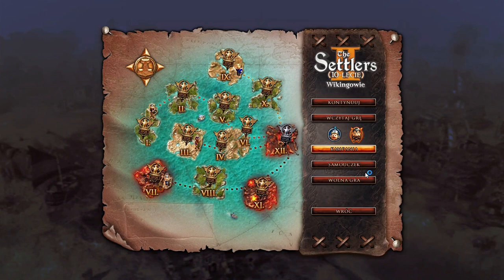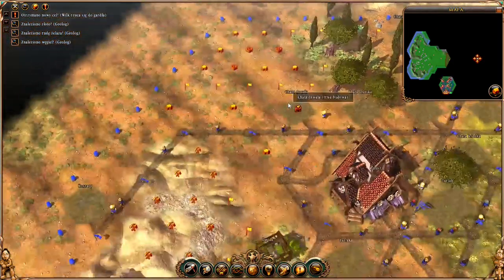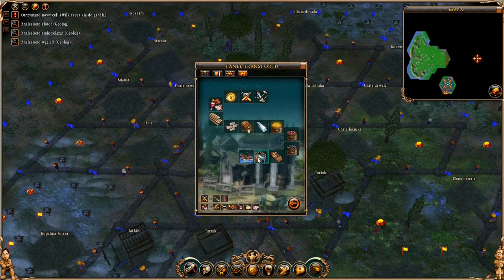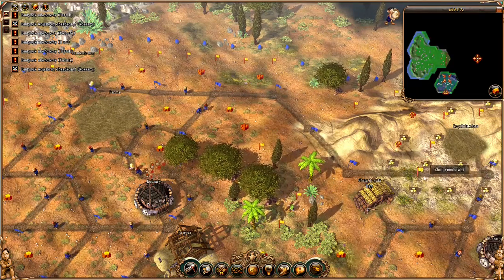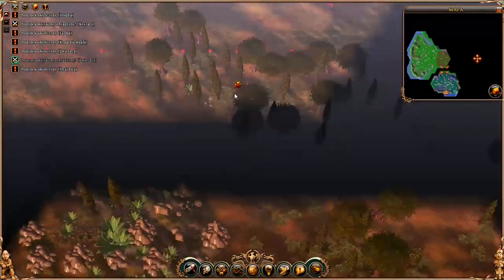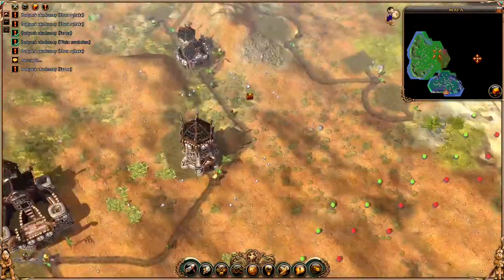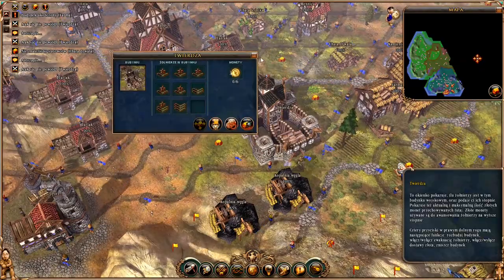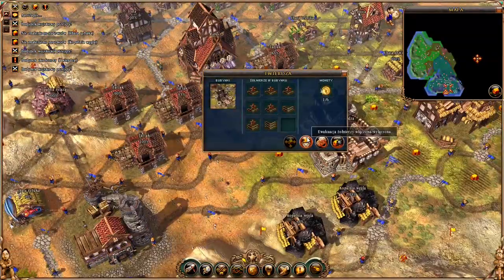WATCHALONG - The Settlers II (2) 10th Anniversary Edition Vikings Mission 6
Piotr from discord sent me this video to analyze. I've done so. Watch along to learn a great way to set up a compact functional economy and move through the game phases on the way to final victory.